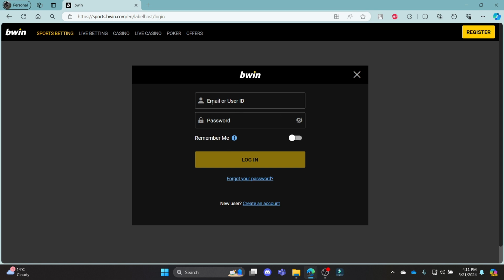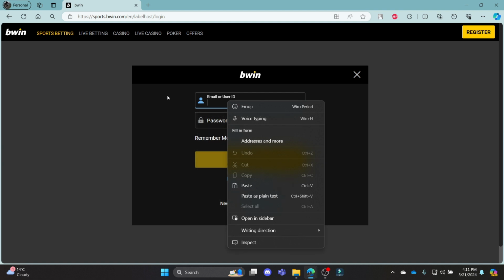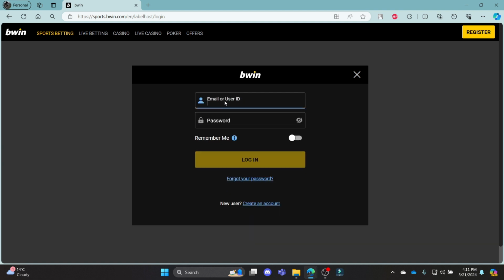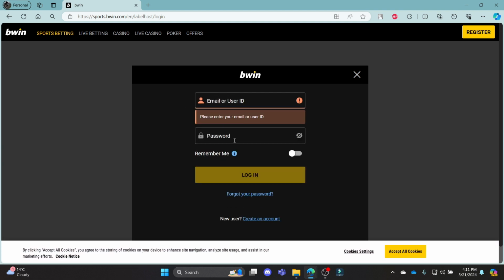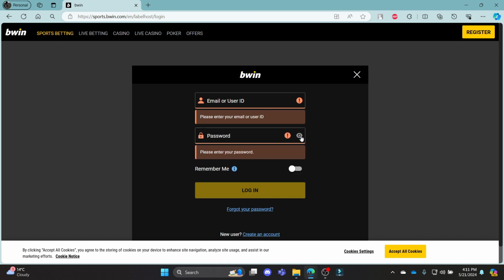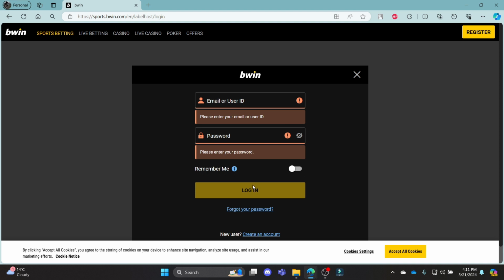How to Sign In Into Bwin Account (2024) | Login Into Bwin Account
Watch this video to learn how to sign in to your Bwin account. We’ll provide a simple guide to logging in from any device, so you can start placing your bets or managing your account without hassle. Follow these easy instructions to access Bwin and enjoy seamless betting.